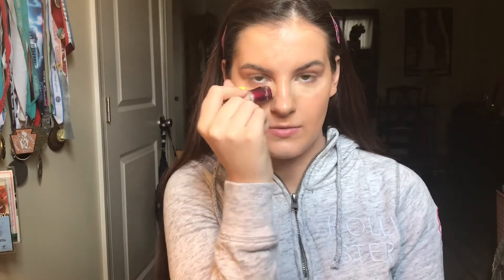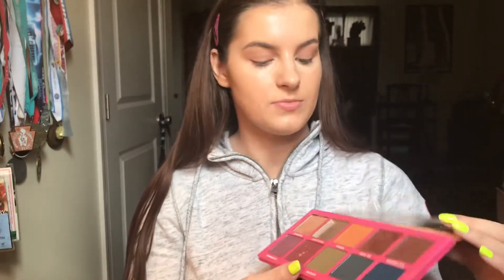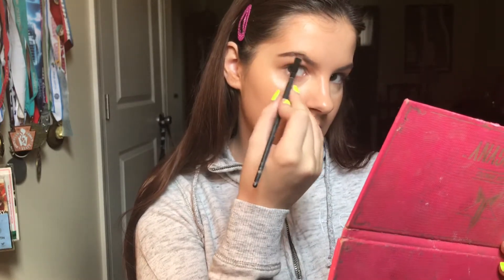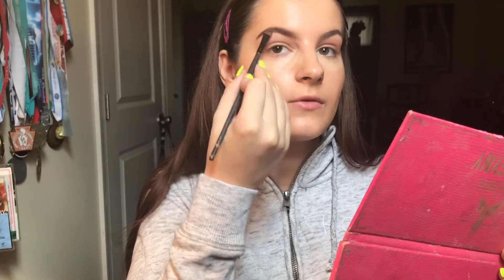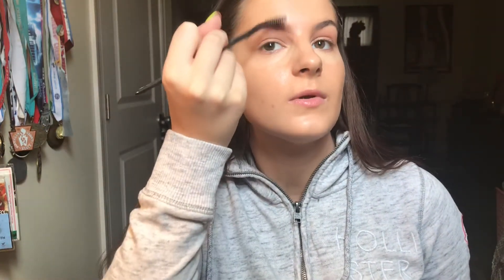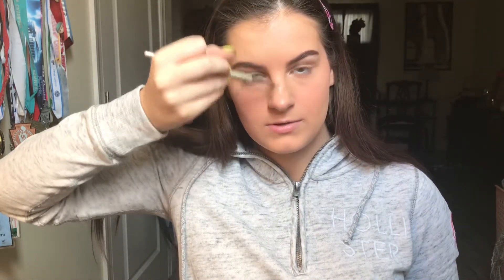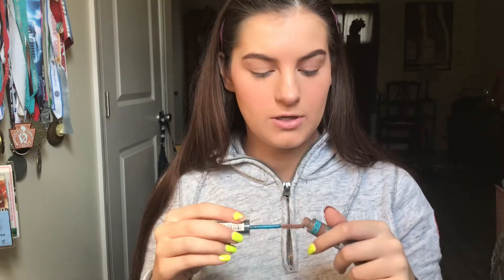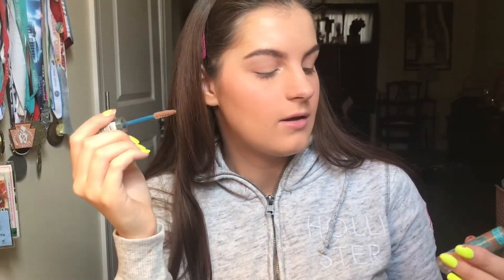MY EVERYDAY MAKEUP ROUTINE||Riley Bertoni